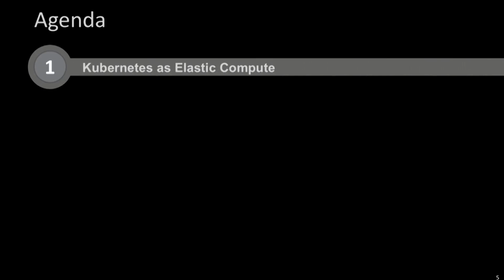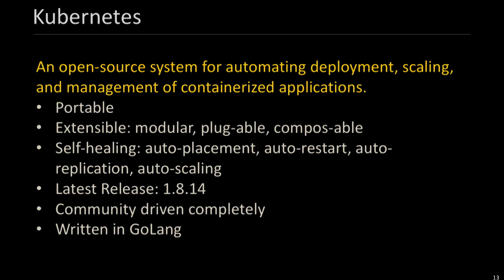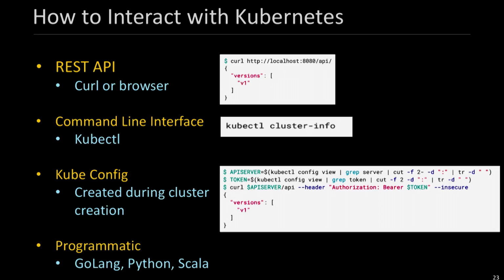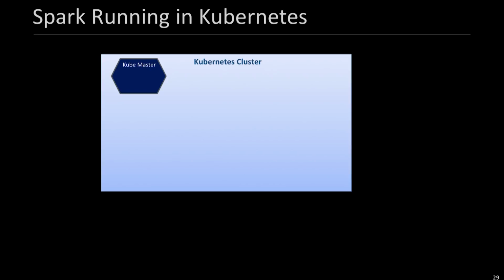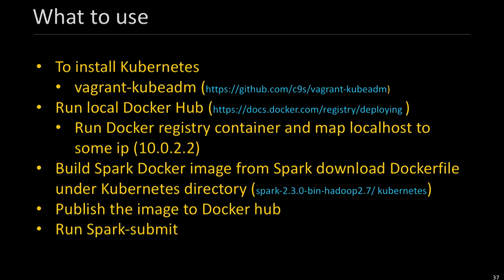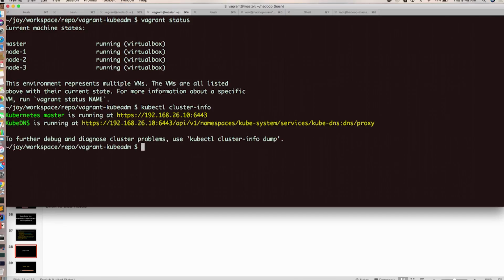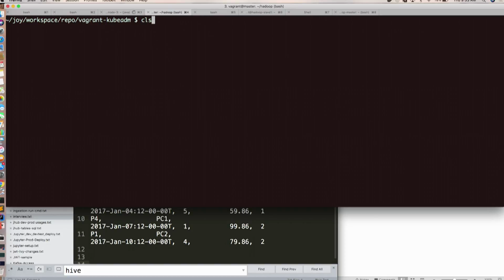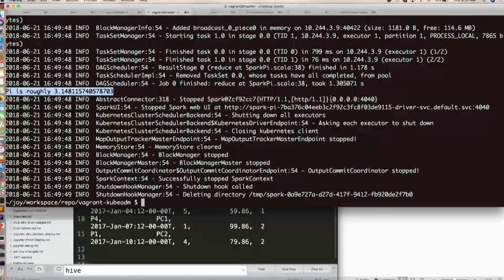Running secured Spark job in Kubernetes compute cluster and integrating with Kerberized HDFS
This presentation will provide technical design and development insights to run a secured Spark job in Kubernetes compute cluster that accesses job data from a Kerberized HDFS cluster. Joy will show how to run a long-running machine learning or ETL Spark job in Kubernetes and to access data from HDFS using Kerberos Principal and Delegation token.

The first part of this presentation will unleash the design and best practices to deploy and run Spark in Kubernetes integrated with HDFS that creates on-demand multi-node Spark cluster during job submission, installing/resolving software dependencies (packages), executing/monitoring the workload, and finally disposing the resources at the end of job completion. The second part of this presentation covers the design and development details to setup a Spark+Kubernetes cluster that supports long-running jobs accessing data from secured HDFS storage by creating and renewing Kerberos delegation tokens seamlessly from end-user's Kerberos Principal.

All the techniques covered in this presentation are essential in order to set up a Spark+Kubernetes compute cluster that accesses data securely from distributed storage cluster such as HDFS in a corporate environment. No prior knowledge of any of these technologies is required to attend this presentation.

Speaker
JOY CHAKRABORTY
Data Architect